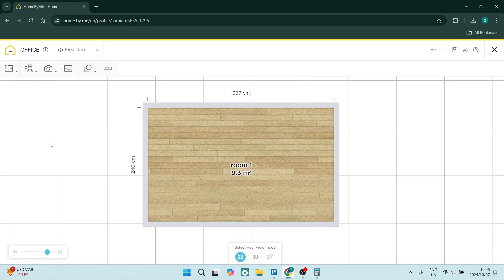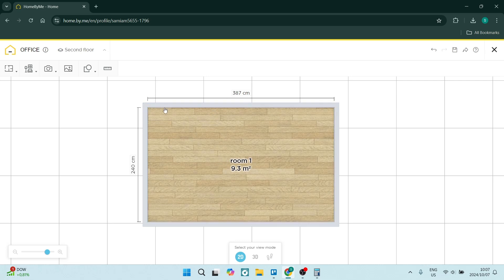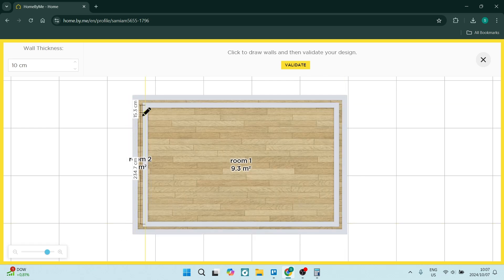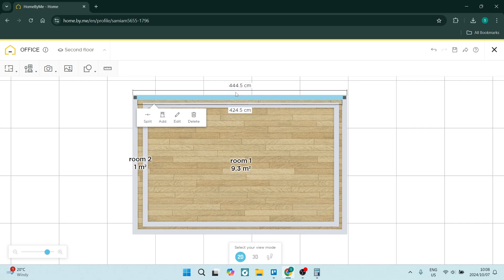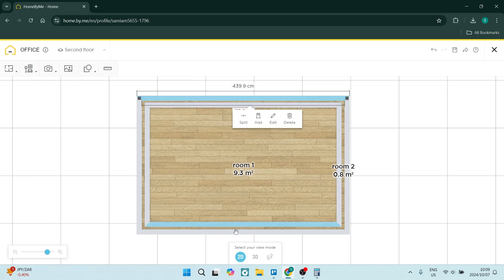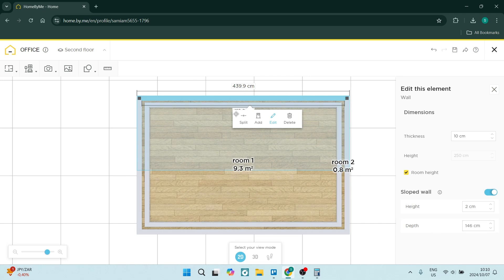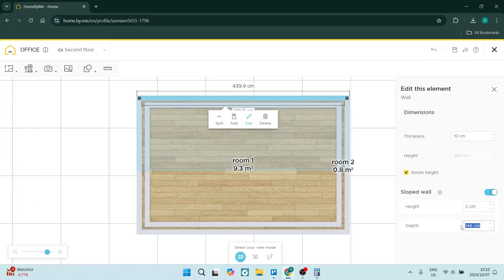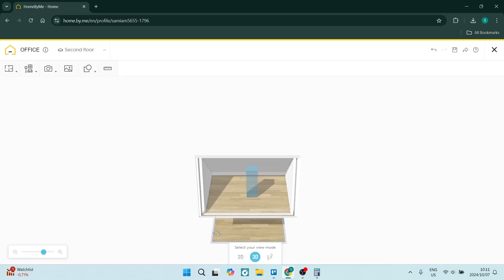How to Add Roof in HomeByMe | HomeByMe Tutorial 2025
In this video, "How to Add Roof in HomeByMe," we’ll walk you through the process of designing a roof for your virtual home. A well-constructed roof is essential for completing your architectural vision, and we’ll show you how to utilize HomeByMe’s intuitive tools to create the perfect rooftop structure. You’ll learn how to select different roof styles, adjust angles, and customize materials to match your design aesthetic. Whether you’re building a cozy cottage or a modern masterpiece, this tutorial will help you add that finishing touch to your project. Join us for expert tips and tricks to elevate your HomeByMe experience!

Timestamps

Intro – 00:00 – 00:07
Adding Roof in HomeByMe – 00:08 – 03:12